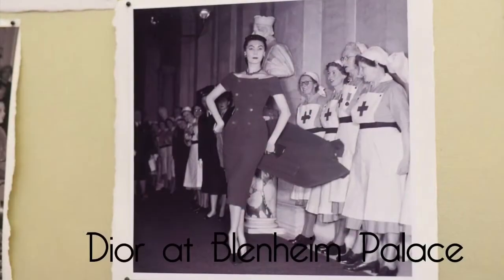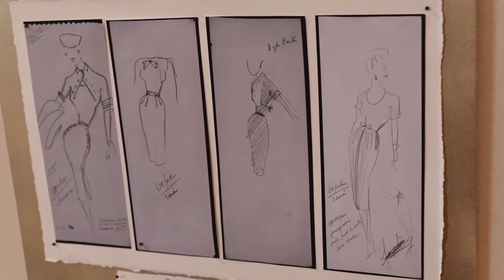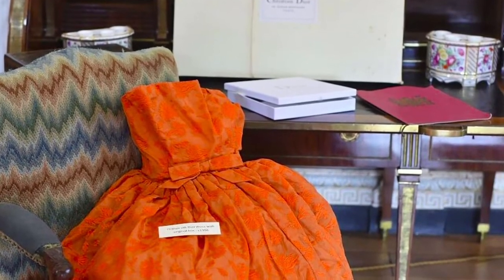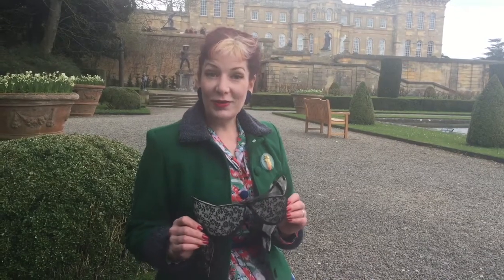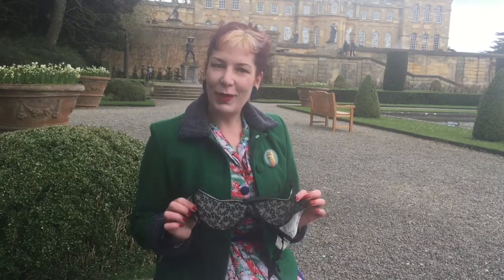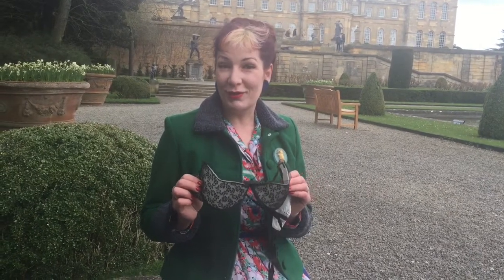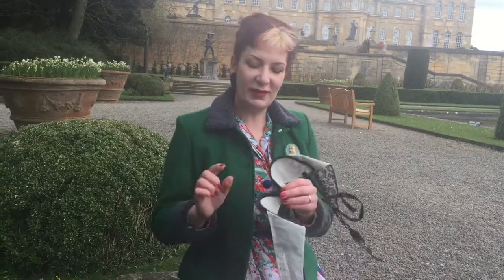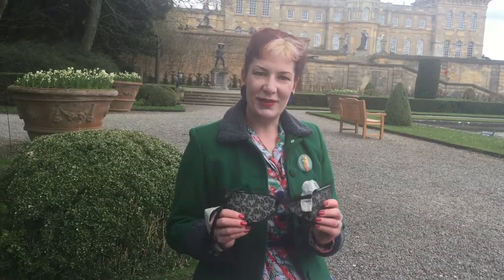What Katie Did | 1950s Christian Dior | Passion For Fashion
Katie from What Katie Did visits Blenheim Palace in Oxfordshire for their 'Passion for Fashion' exhibition which features vintage pieces by Christian Dior. She then talks about a vintage 1950s Dior Bra from her private collection.